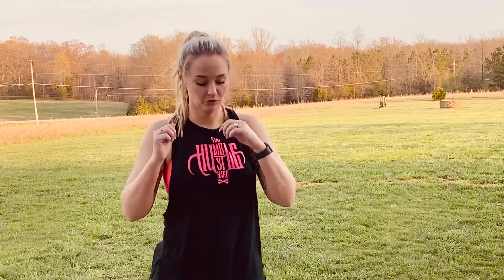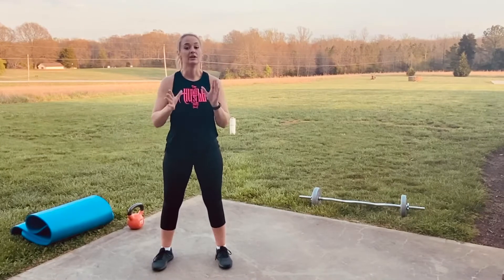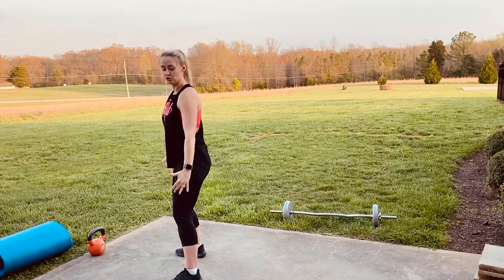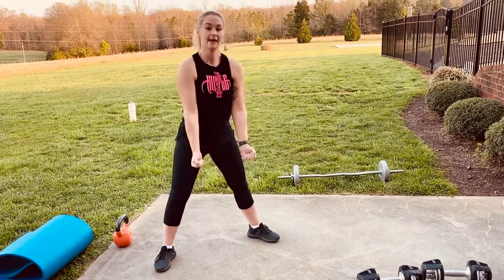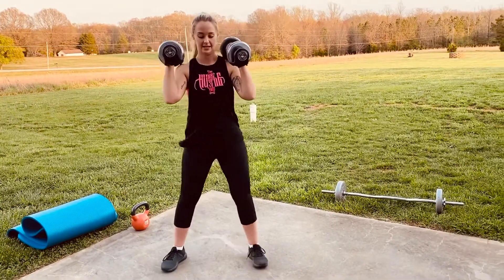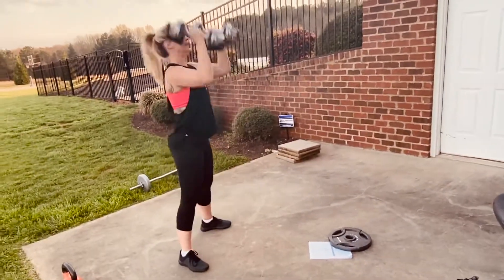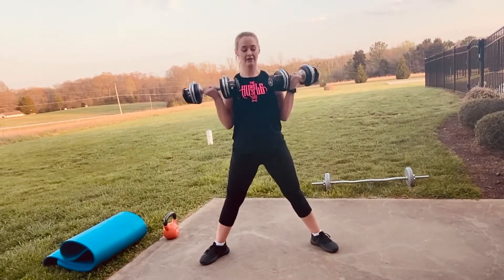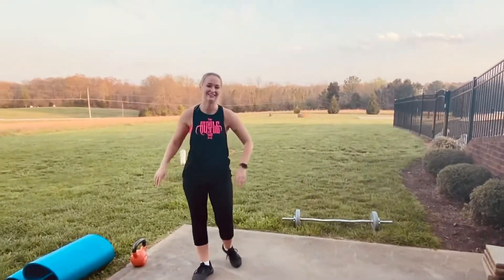Full Body 4 of 5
Superset
-Dumbbell Thrusters
-Dumbbell Sumo Squat to Bicep Curl
3 sets of 12 reps

These videos are to help Martinsville, Va YMCA during COVID-19